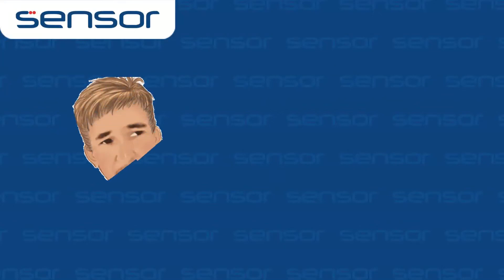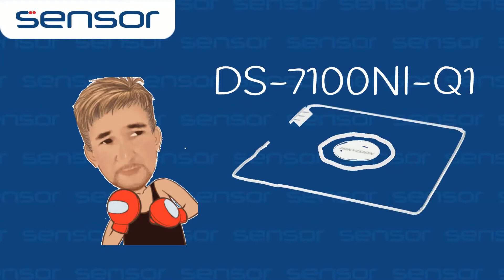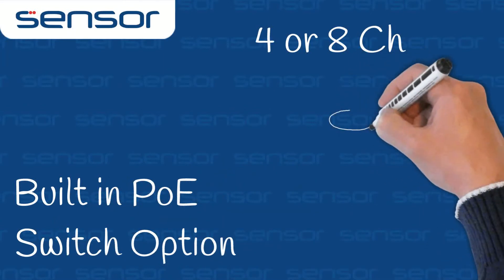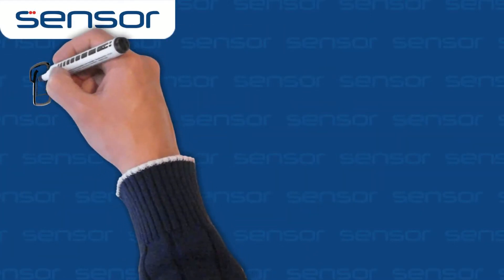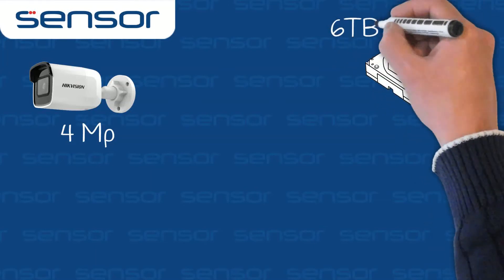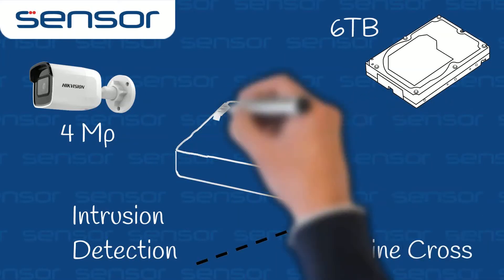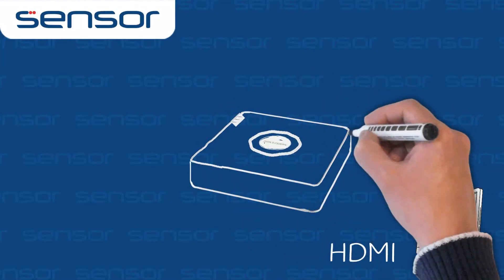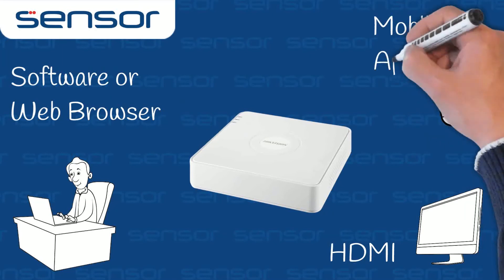DS-7100NI-Q1 Series Hikvision NVR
Hikvision Ds-7100NI-Q series NVR.
A brief introduction to the entry-level recorder for IP Cameras.